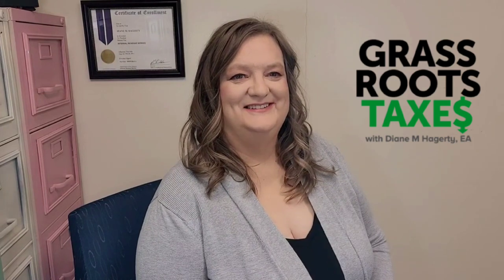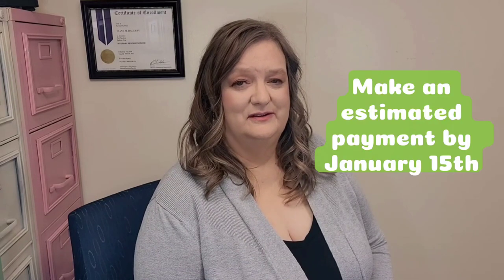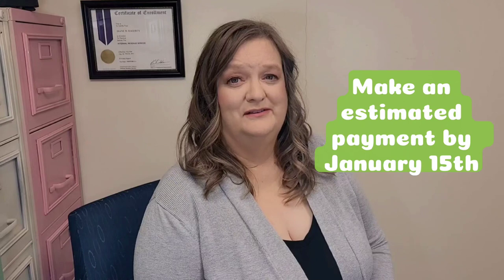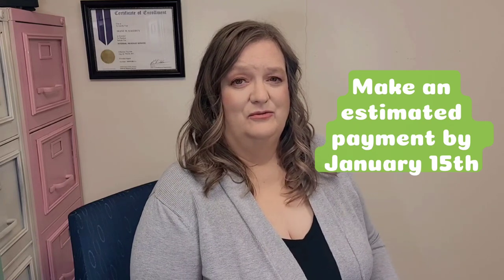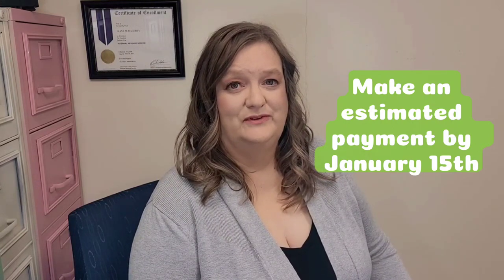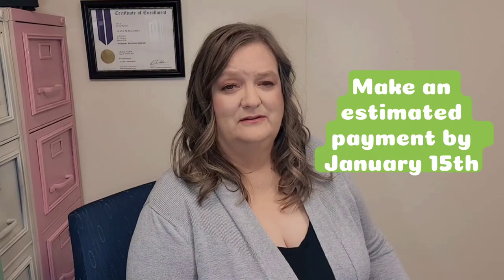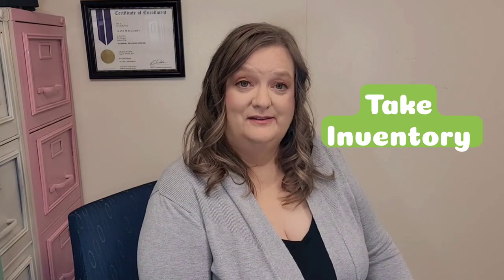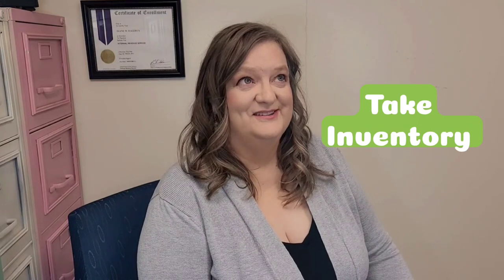9 Things to Do Before Filing Your Small Business Taxes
Tax season is coming! Here are some things you can do now to be prepared at tax time for your small business!

Diane has helped hundreds of clients solve their tax and small business issues in a relaxed, no-pressure atmosphere and without judgment. Everyone makes mistakes, and the laws are constantly changing. Taxes and small business are difficult and confusing.  Diane is here to help.

Diane holds a BSBA in accounting and management and is licensed by the IRS as an Enrolled Agent. This is the highest credential awarded by the IRS, allowing her to represent taxpayers in all tax issues.